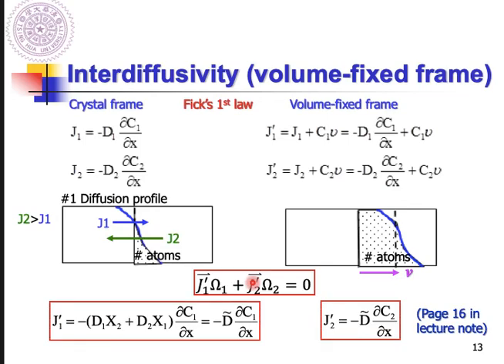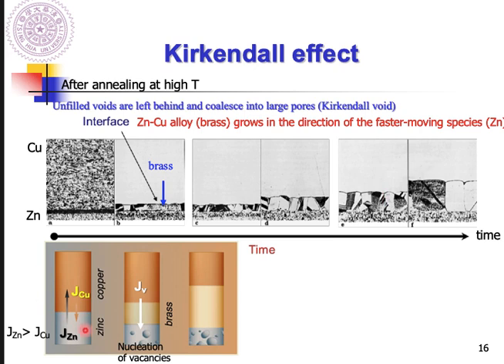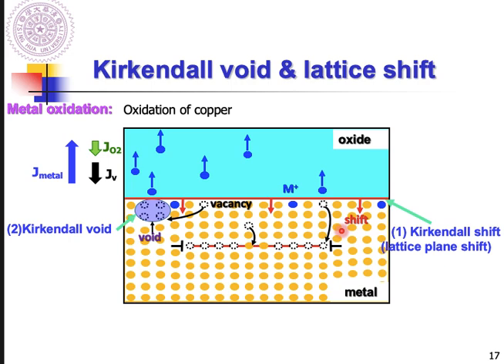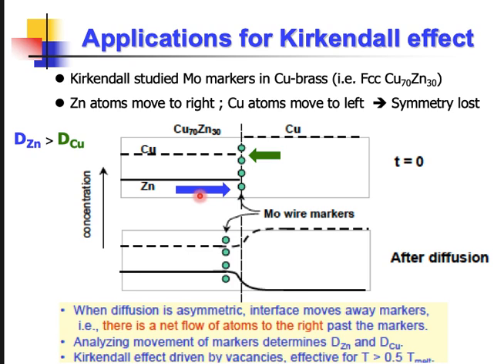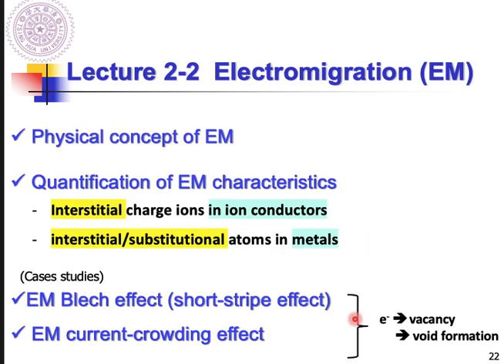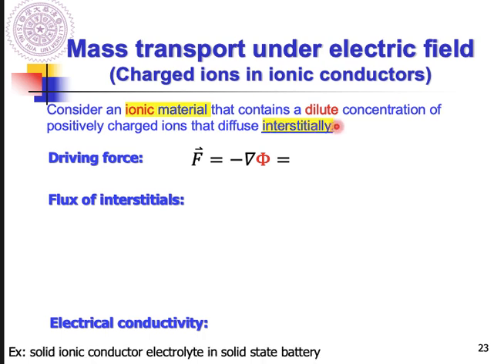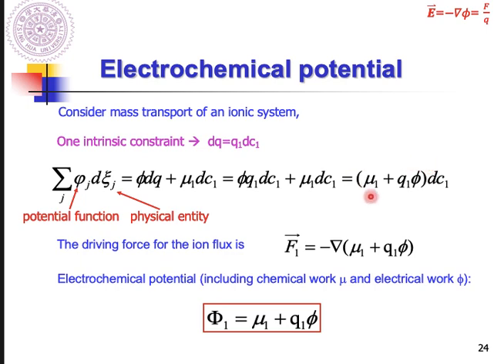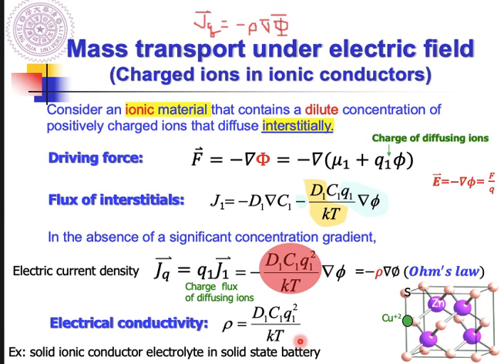20230315-1 (Ch2 p15-p24)